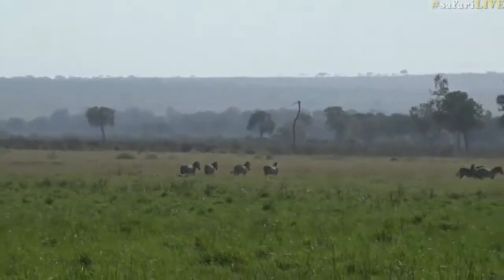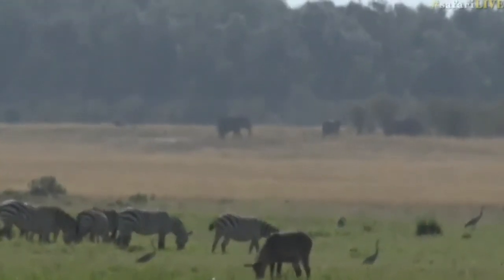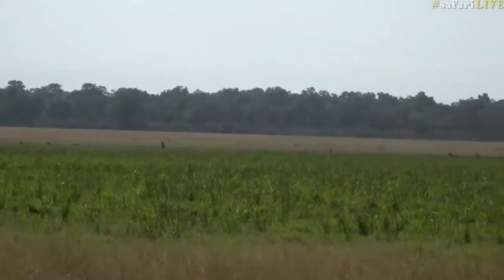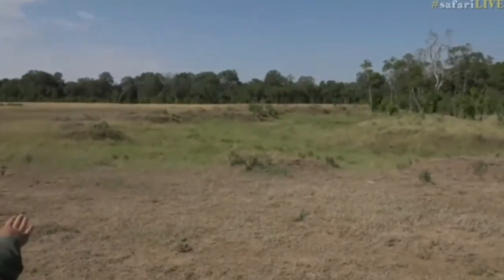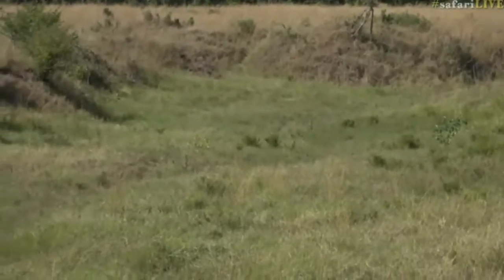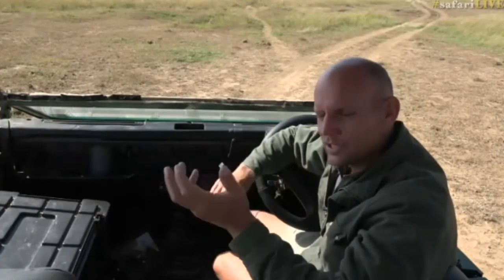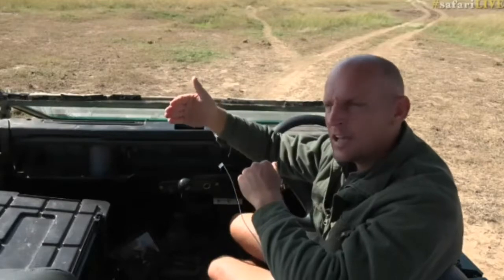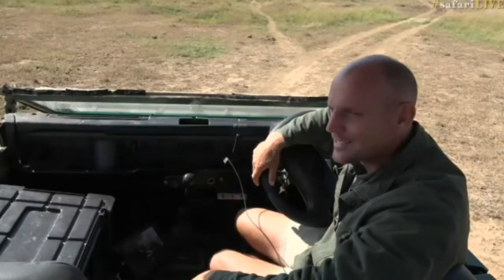June 28, 2017- sunrise- Animals, animals and Birds with Stefan